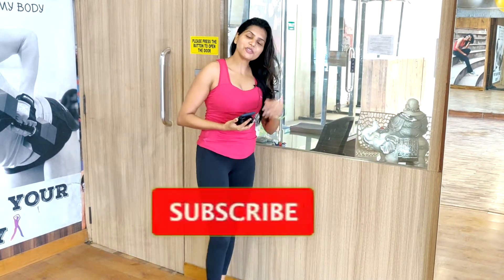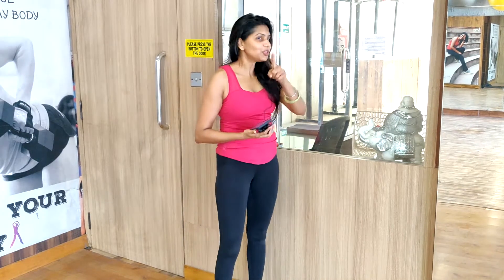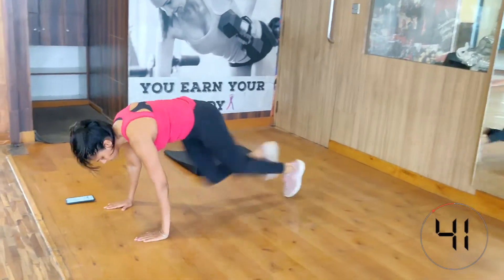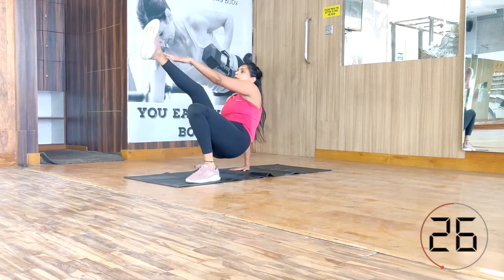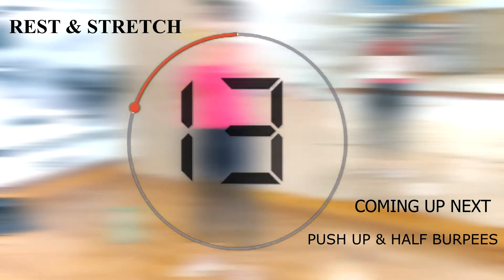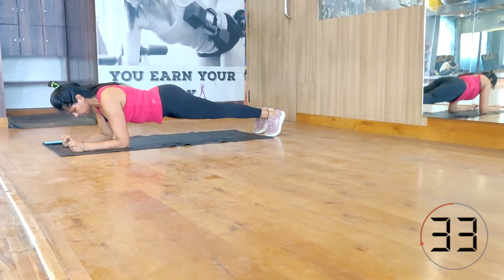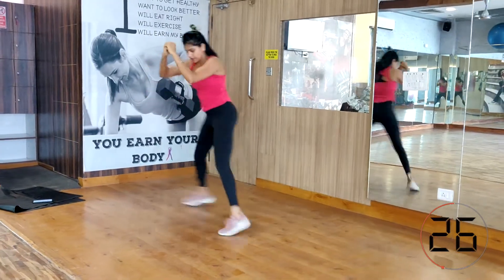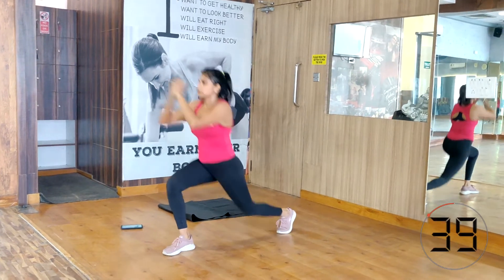Unleash Your Fitness Potential: 6-Week HIIT Boot Camp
Welcome to the 6 Weeks Fit body boot camp with us! In this program we are not only going to focus on your weight loss but also on your complete well being. It's not only about fit body, its about a calm mind too.
Over the course of next 6 weeks i will be releasing the videos targeting different body parts to get you a strong and lean body using only body weight!
You can repeat the whole circuit for 3-4 times depending on your fitness level.

Week 3rd
Day 1 Workout is "HIIT", you will do each workout 45 secs in between 15 secs rest.
Moves for the day are:-

High knee
Mountain climber
Crab kicks
Squat pulses
Push ups & half burpees
Plank & leg lift
Skater hop
Lunge and kick

ISTA Wellness & Fitness strongly recommend that you consult with your physician before beginning any exercise program.

SOCIALS